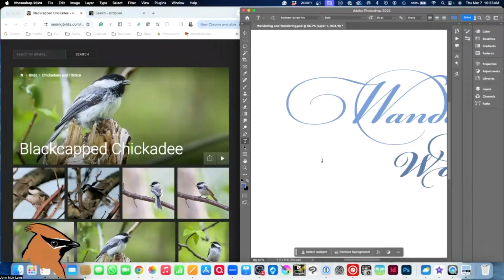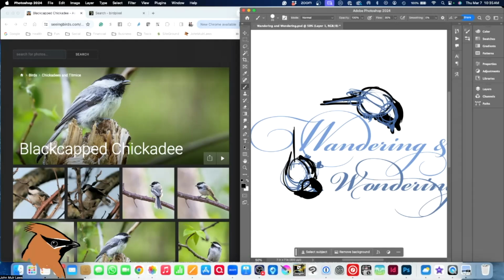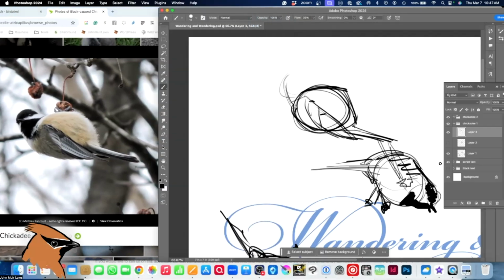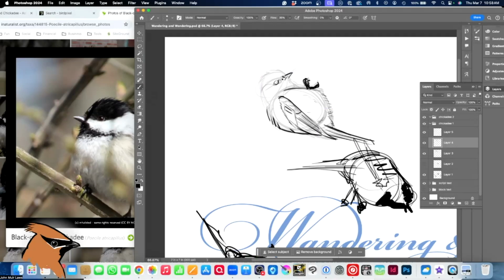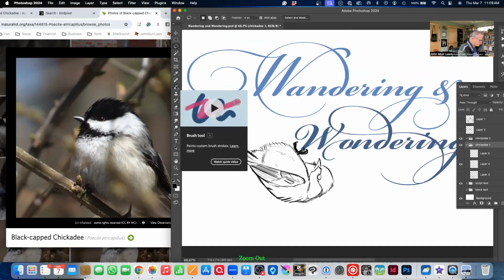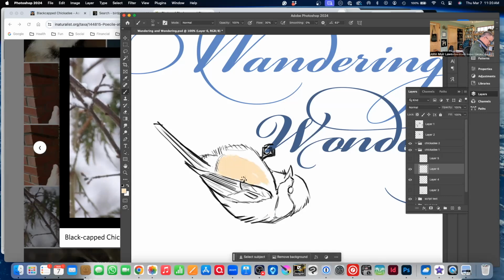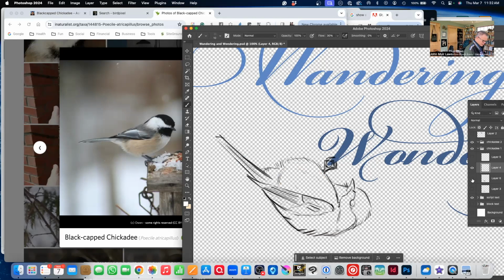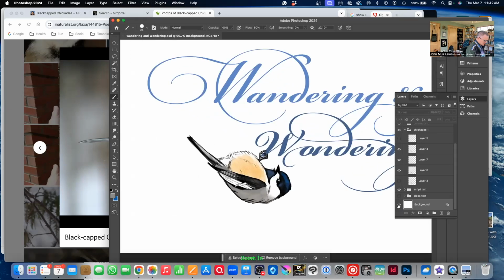The Digital Chickadee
John Muir Laws crowdsources feedback from workshop attendees as he creates a digital logo for a conference, incorporating the Black-capped Chickadee.  If you want to see how to compose a digital logo, and how pencil miles are STILL pencil miles even if you're drawing in digital, please watch!
(Session on 7 March 2024)

To join live during Jack's workshops, please check out his schedule of upcoming classes